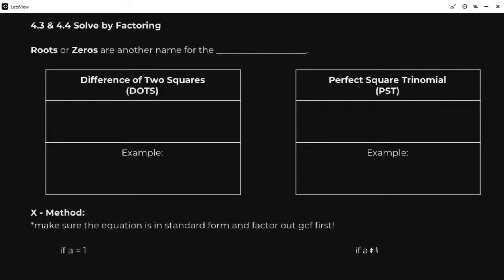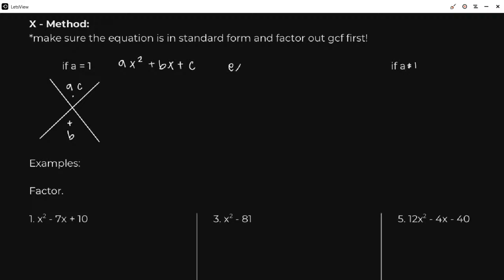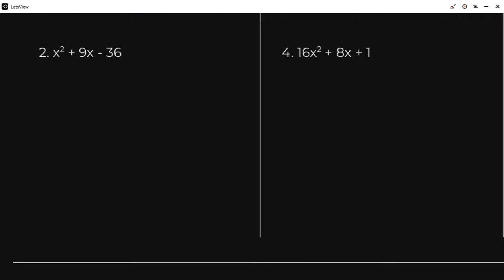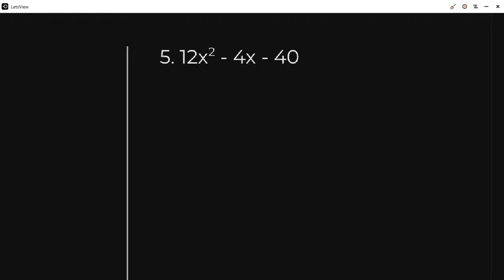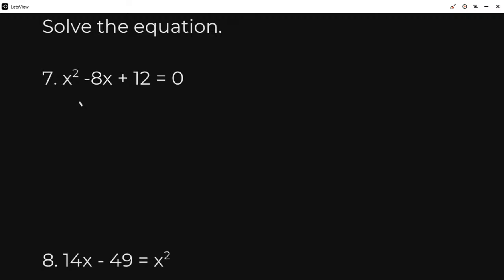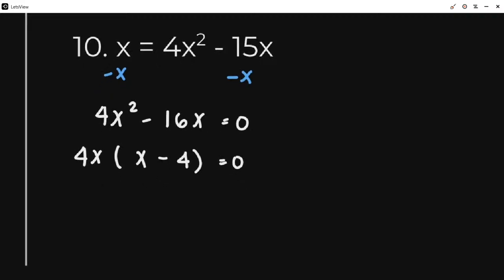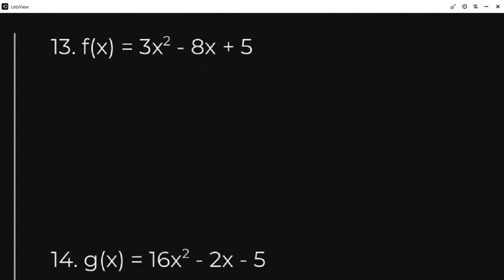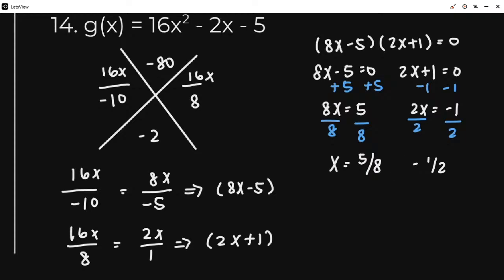(alg 2) 4.3-4.4 solve by factoring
- using the x method to factor and solve